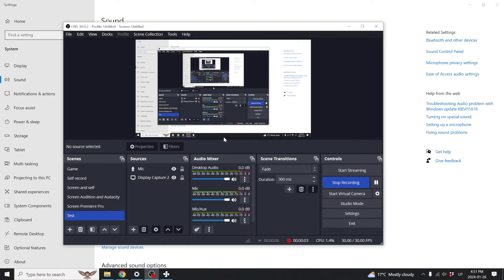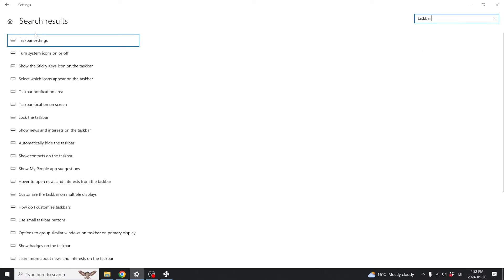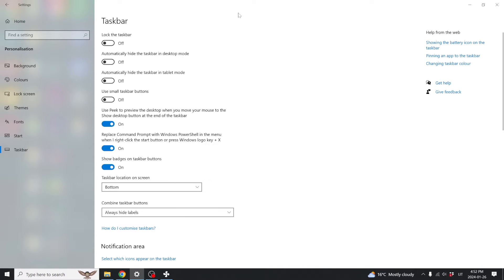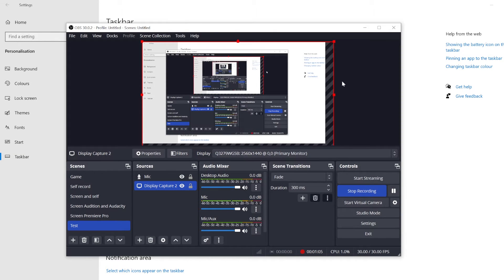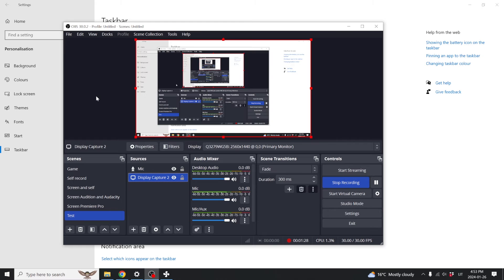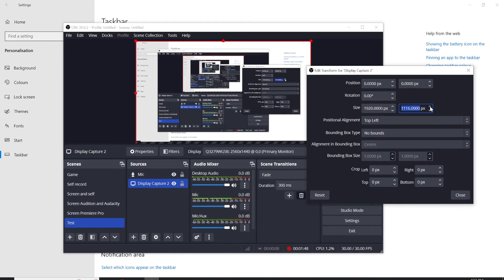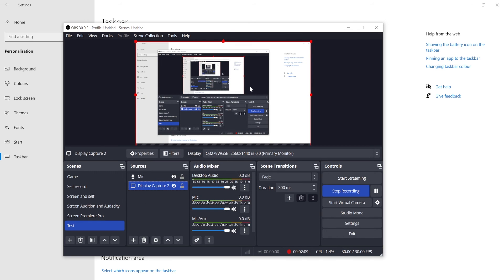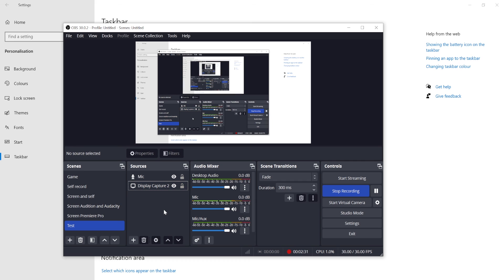How to Hide Taskbar When Streaming in OBS | Tutorial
In this OBS tutorial, you'll learn how to hide your taskbar when streaming or recording in OBS.

00:00 Hiding taskbar using Windows settings
00:51 Zooming screen
01:20 Stretching
02:07 Hiding taskbar with video editing software